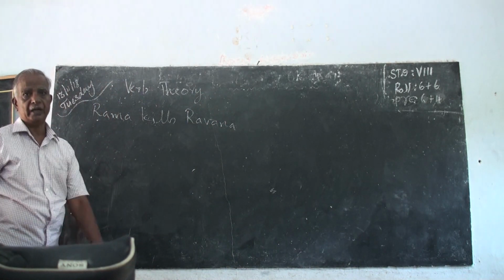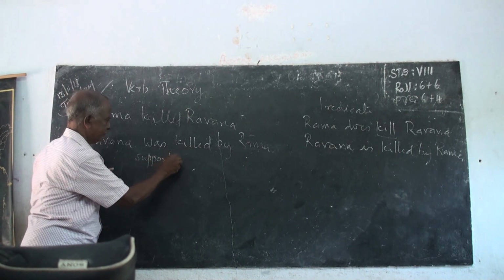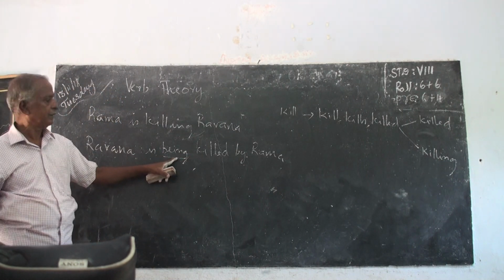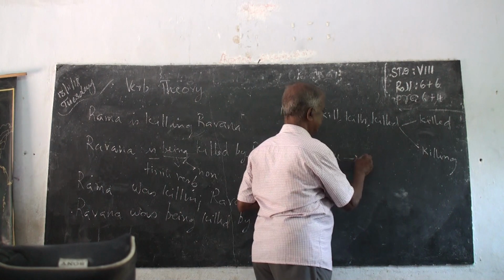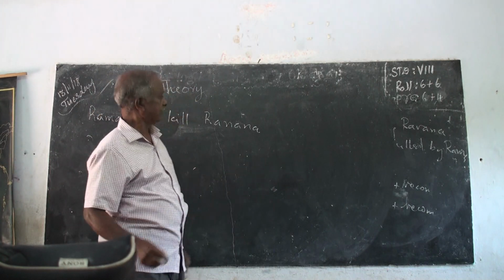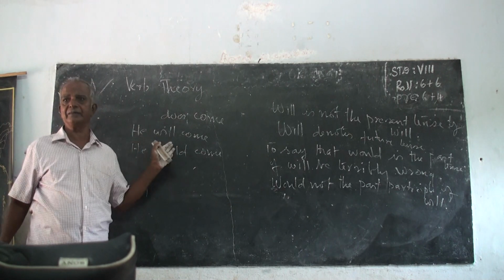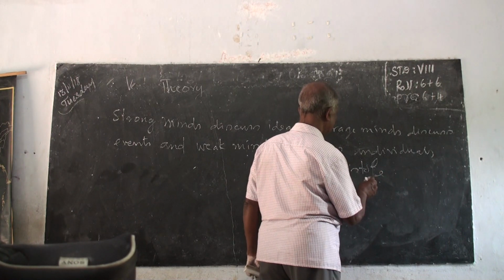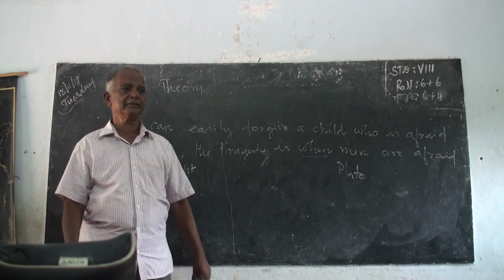The Verb Theory VS The Predicate Theory (Class 16, 13-11-2018